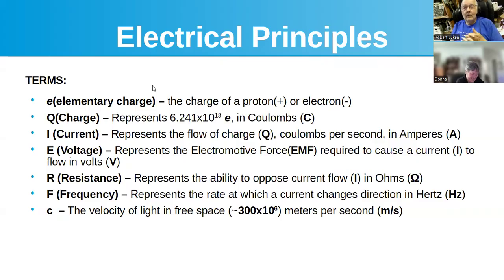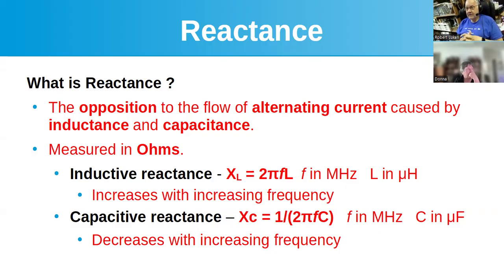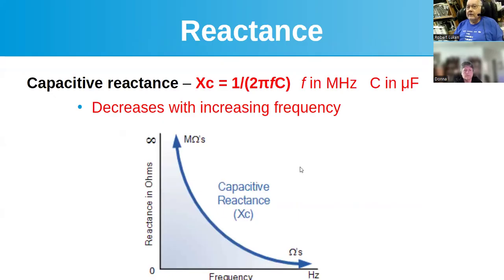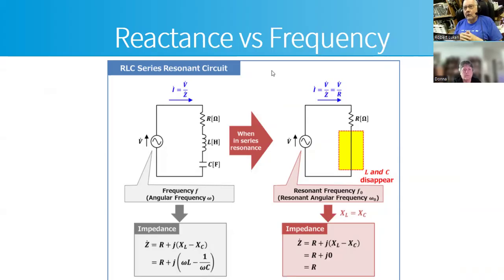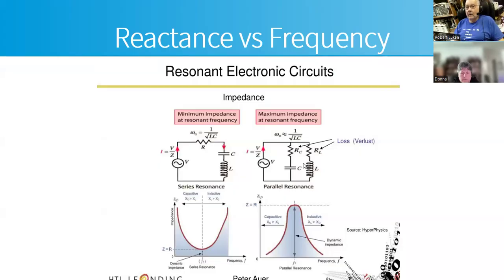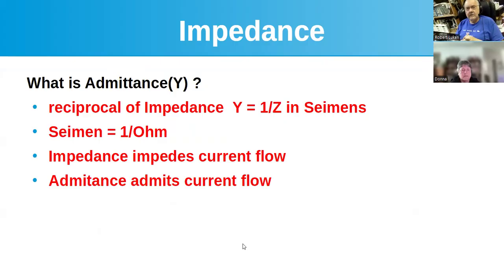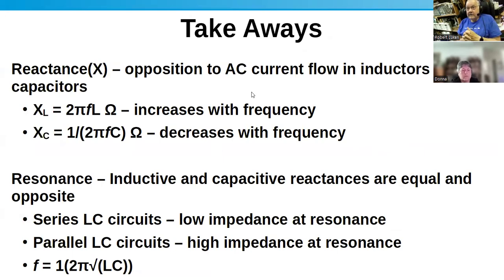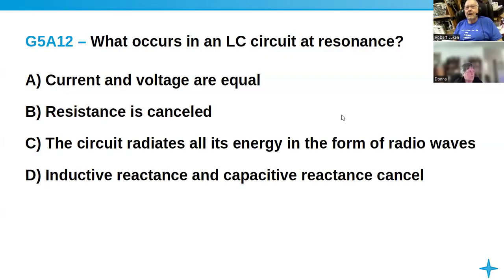G5A Electrical Principles(Impedance and Reactance).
This is an unedited live recording of a General License class session on Electrical Principles(Reactance, Inductance, Capacitance, Impedance).